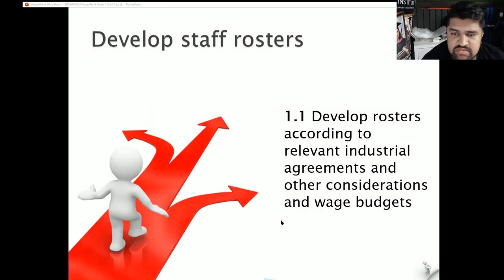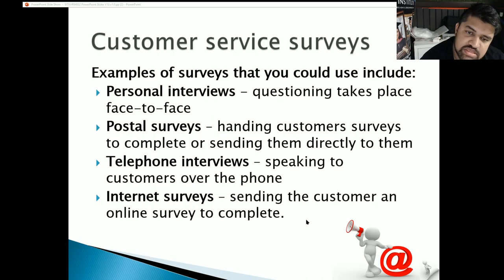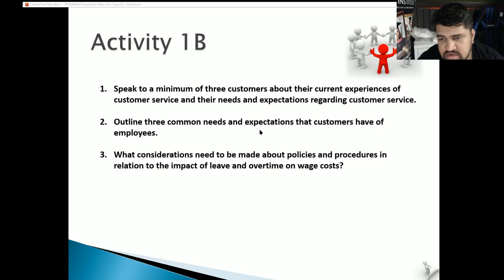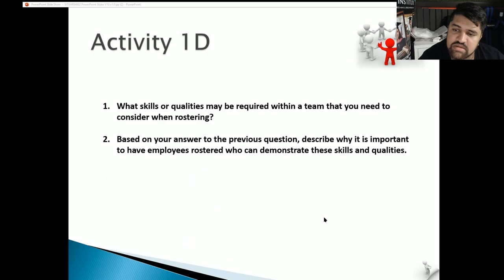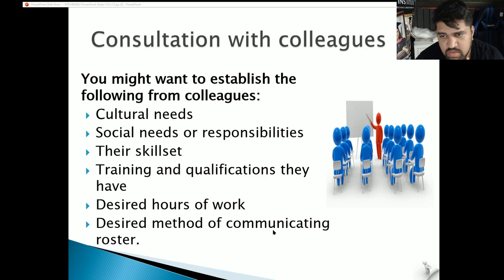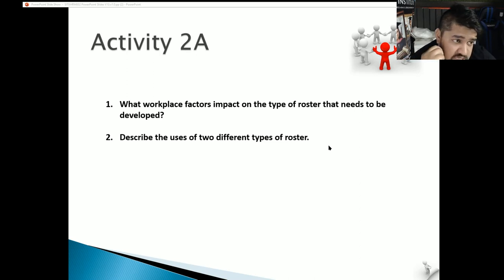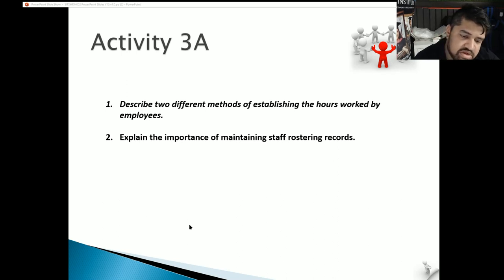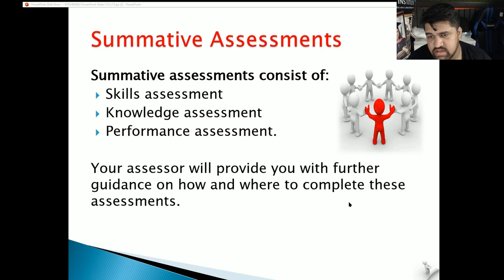SITXHRM002 Roster staff | Lecture 2020 | Ajoy Cena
SITXHRM002 Roster staff | 2020
Lecturer: Ajoy Cena

Welcome to Wiseman Institute!
We would like to take this opportunity in extending to you our warmest welcome.

We are proud and excited to be a provider of high quality vocational qualifications to students from different countries. As an international student, you will bring your own culture and life experience to the campus life and add new colours to the already diverse mosaic of cultures into our institute and society, elevating Wiseman Institute to new heights.

Wiseman Institute is an Australian Registered Training Organisation (RTO) operating under the National Vocational Education and Training (VET) Quality Framework. This is a regulated framework which is administered by the Australian Skills Quality Authority (ASQA). Our registration details can be found on the National Register for VET.

We are required to maintain registration with the Commonwealth Register of Institutions and Courses for Overseas Students (CRICOS) to offer services to international student visa holders. All CRICOS registered training providers are regulated by ASQA under the Education Services for Overseas Students (ESOS) Act 2000 and the National Code of Practice for Education and Training to Overseas Students 2018 (National Code 2018).

We deliver Australian Qualifications Framework (AQF) qualification which is drawn from Australian National Training Packages and recognised within Australia and internationally. National Training Packages qualifications are developed by Industry Skills Councils in consultation with industry bodies, regulators, training providers and other stakeholders. Wiseman Institute specialises in Cookery, business management and Hospitality training and maintains close professional links with industries within Australia to ensure our training is at the leading edge of industry developments.